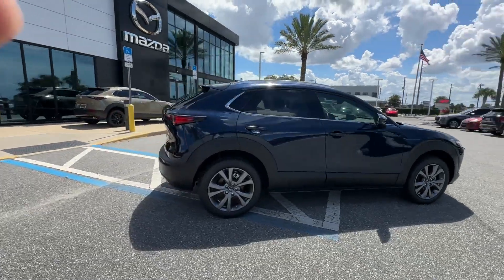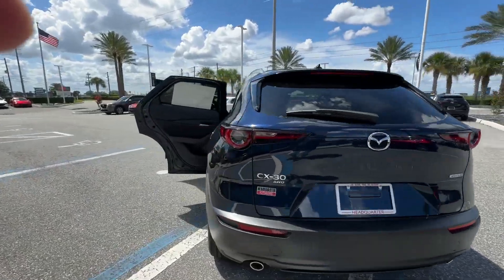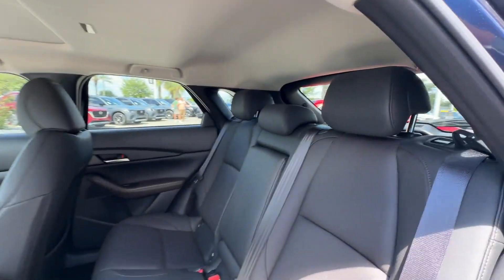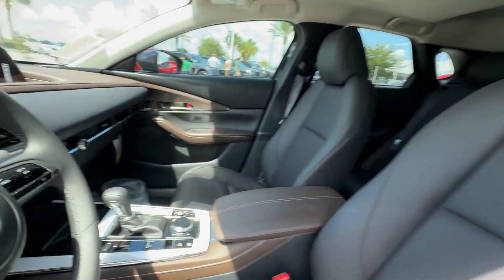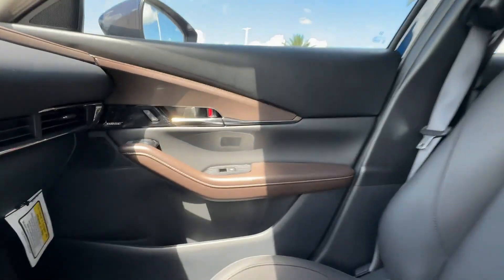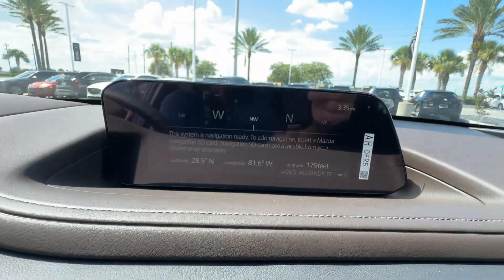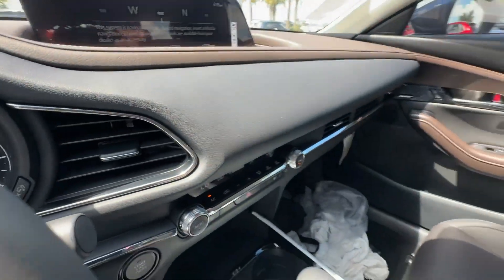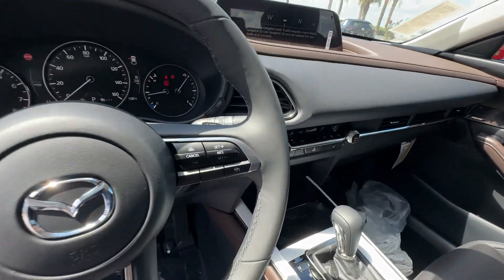2024 Mazda CX-30 2.5 S Premium Package Davenport, Clermont, Winter Garden, Orlando FL, Ocala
2024 Mazda CX-30 2.5 S Premium Package 3MVDMBDM5RM689508 Video

With our large New Mazda Inventory, we have the perfect new car, truck or SUV to fit your needs!

In the market for a brand new Mazda? Take a look at our New Vehicle Specials to find a great model to take home at a special price

With our large Pre-Owned Inventory, we have the vehicle you’re looking for!

To schedule a test drive in this 2024 Mazda CX-30 2.5 S Premium Package, call us at or stop by our showroom located at 17500 State Rte 50, Clermont, FL 34711.

This 2024 Mazda CX-30 2.5 S Premium Package is full of phenomenal features such as:

Thank you for considering Headquarter Mazda as your premier Florida Mazda dealer. We look forward to helping you with all your new car needs and hope to see you soon!